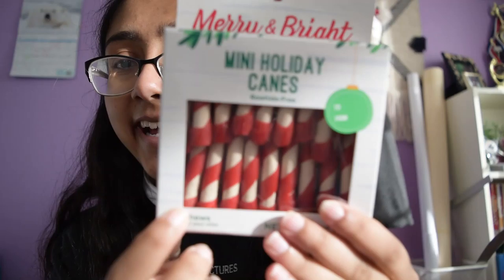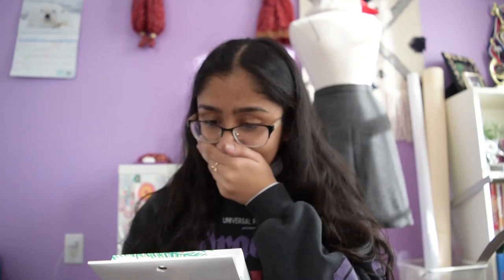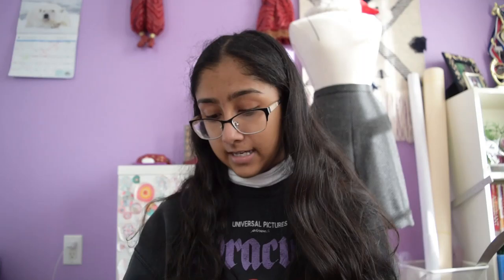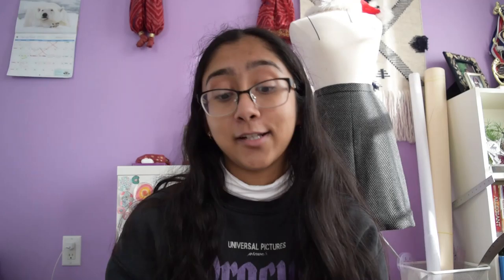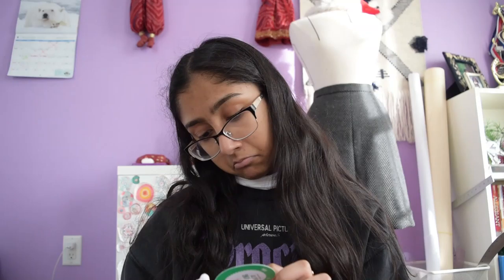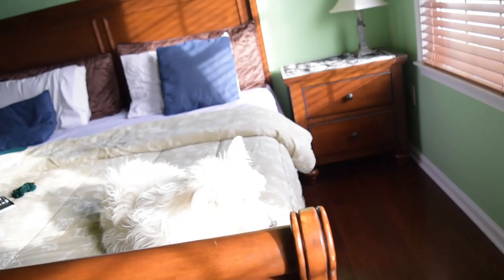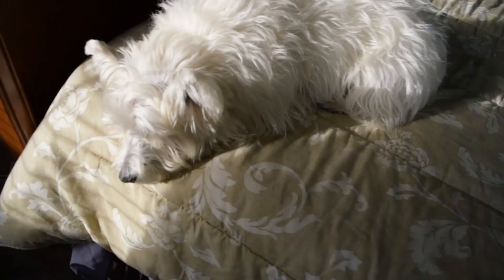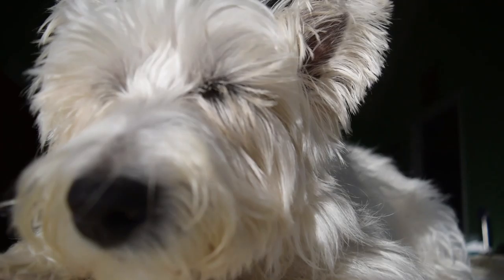Snowy's Special Christmas Gifts! | DAY 10 OF 12 DAYS OF KENISHA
WELCOME TO DAY 10 OF 12 DAYS OF KENISHA! I am so excited about this year's videos and can't wait for you to see what I have planned. Enjoy today's video!
PLEASE visit the following links to support the BLM movement, to help the Yemen Crisis, and to help additional causes!! The holidays are just around the corner, so please consider donating to local shelters and food pantries!!

Just Mercy

Netflix just put together a BLM Collection for easy access to all movies and tv shows that can help educate on the BLM cause. Make sure you check it out!!

Help the YEMEN CRISI!

What is ICE and what are they doing?